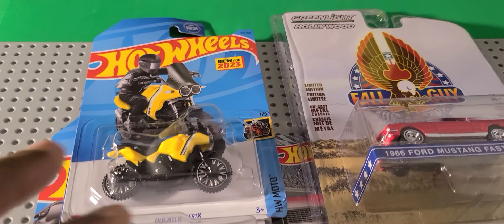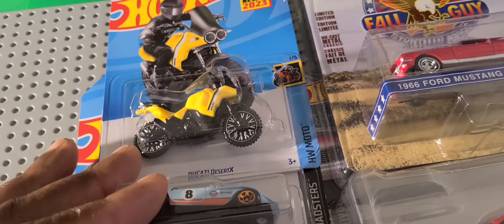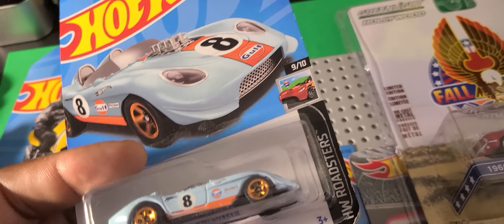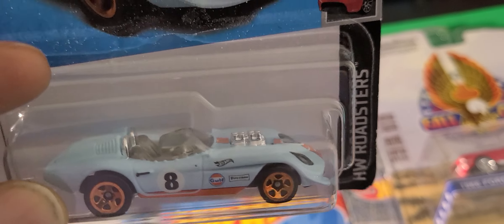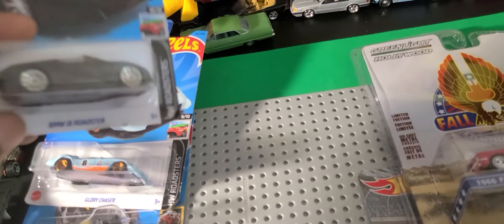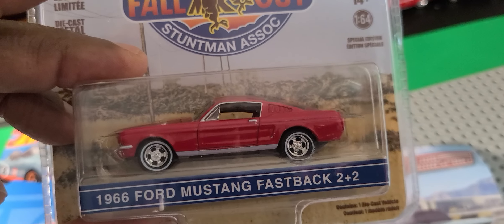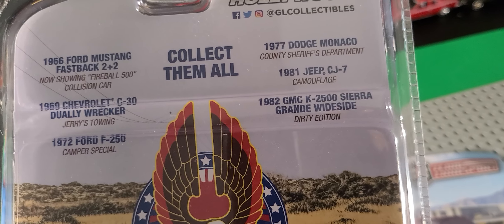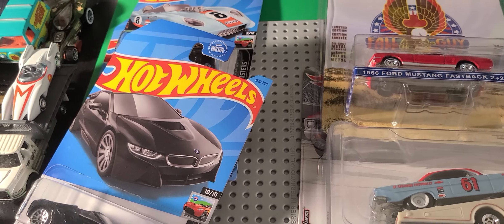Show & Tell 175 : Hot Wheels & Greenlight!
Join me as I share my latest haul from a Target location near my home!